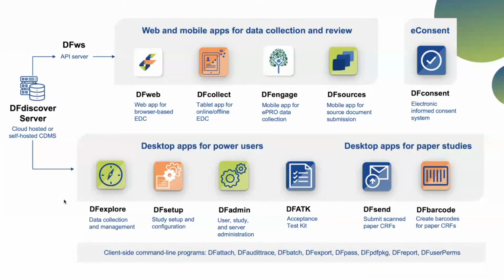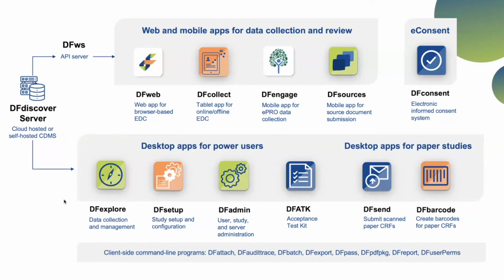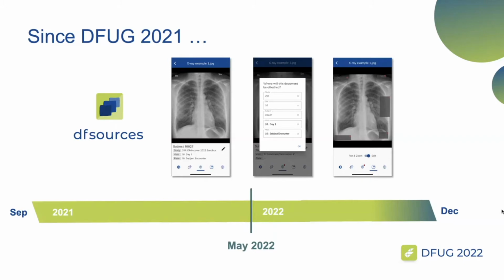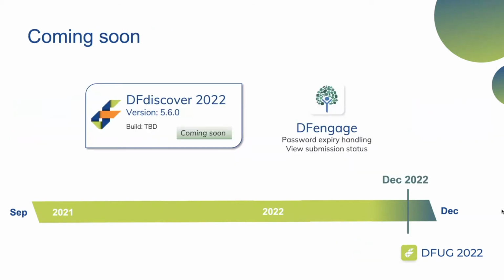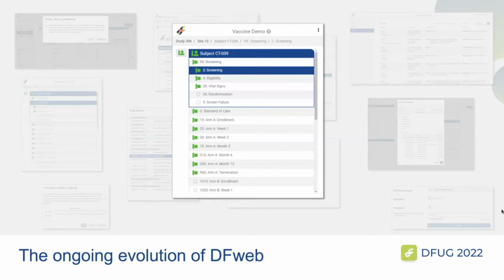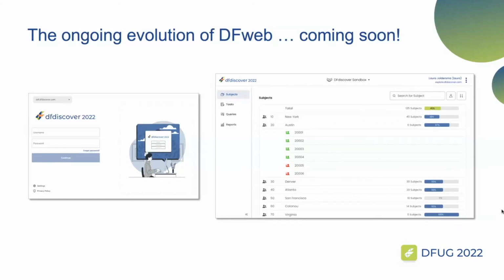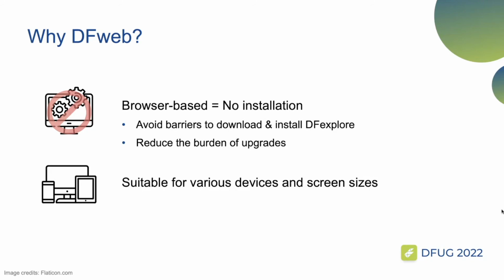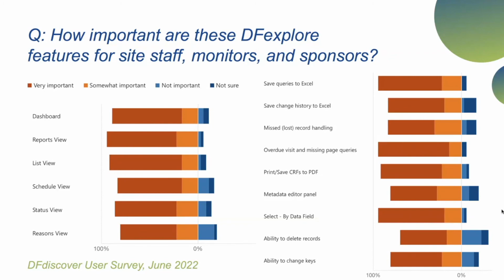DFUG 2022 - DFdiscover Update